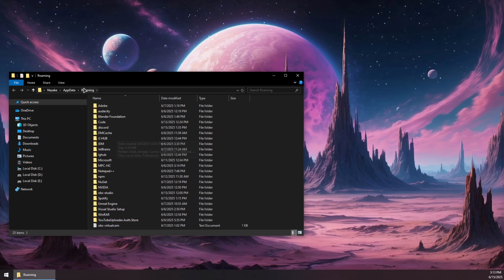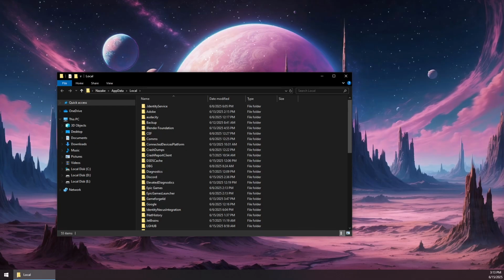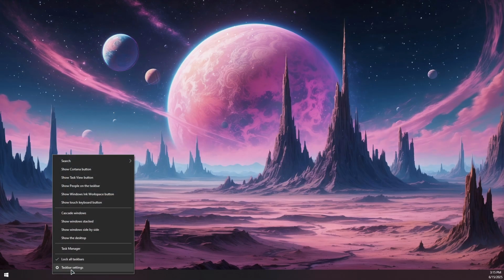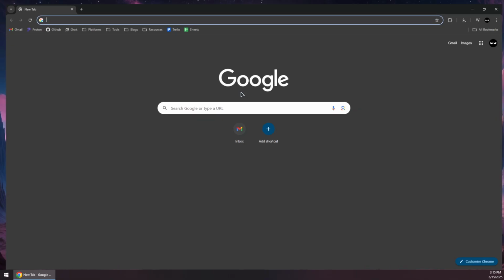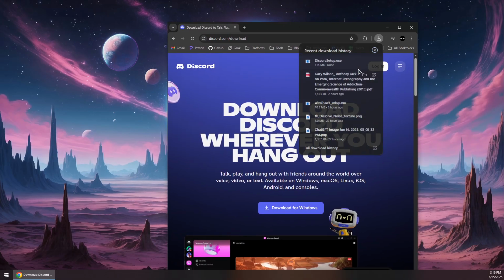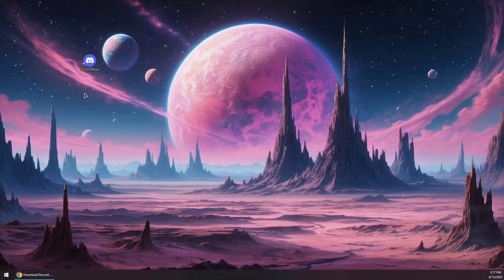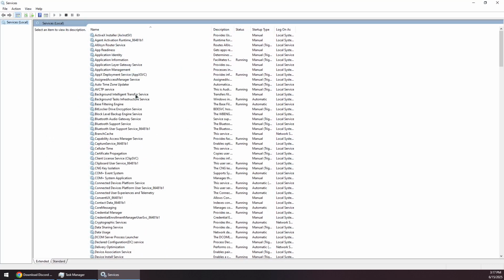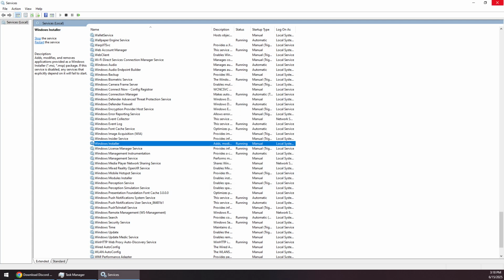How To Fix Discord Installation Has Failed Error (Windows 10 & 11)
Struggling with Discord installation errors on Windows 10 or 11? This step-by-step guide shows you how to fix 'Discord Installation Has Failed' quickly. Learn troubleshooting tips, registry fixes, and alternative installation methods to get Discord running smoothly again!